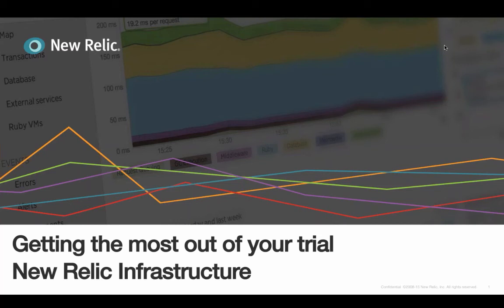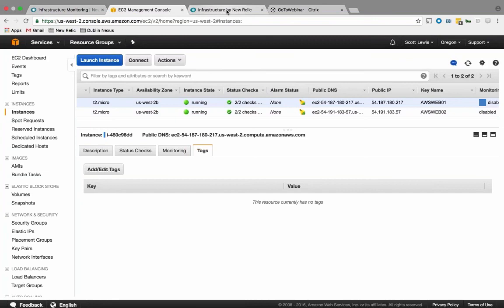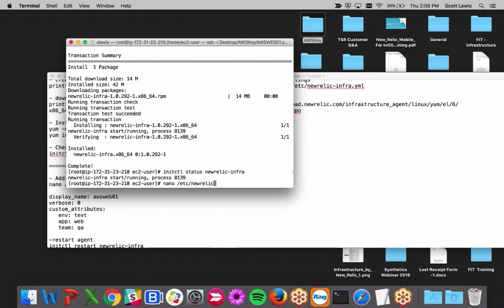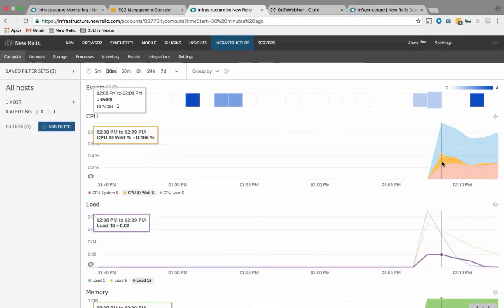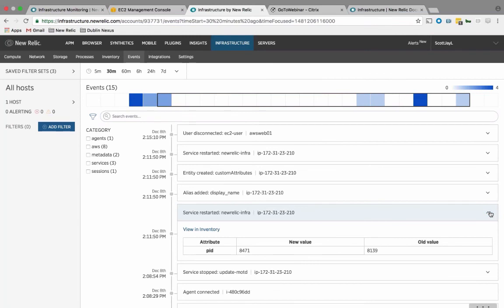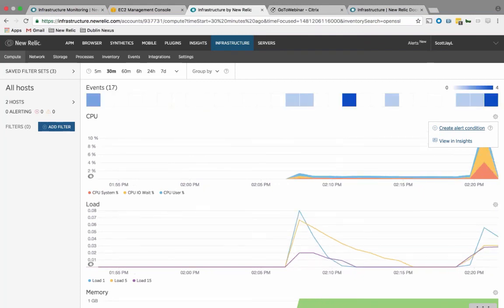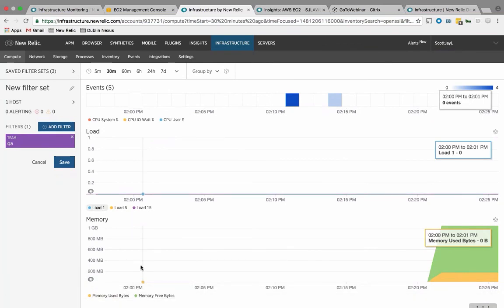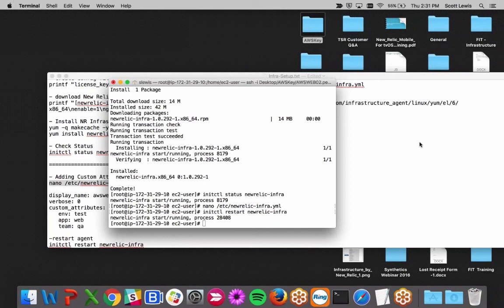Getting the Most Out of Your New Relic Infrastructure Trial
New Relic Infrastructure delivers real-time health metrics correlated with recent configuration changes - providing a precise picture of your dynamically changing systems, so you can quickly resolve issues, scale rapidly, and deploy intelligently. Join Scott Lewis, Senior Sales Engineer to see how you can get started quickly with New Relic Infrastructure.